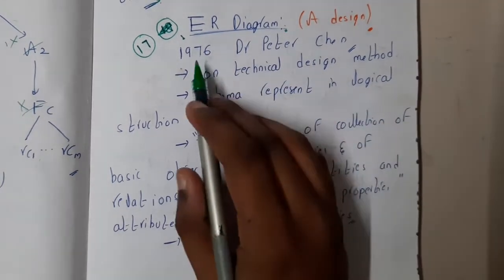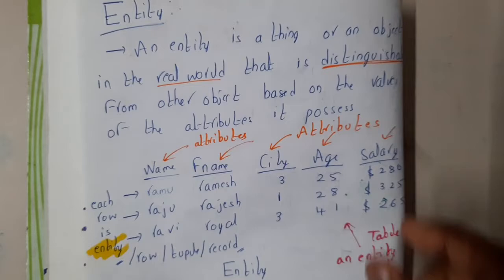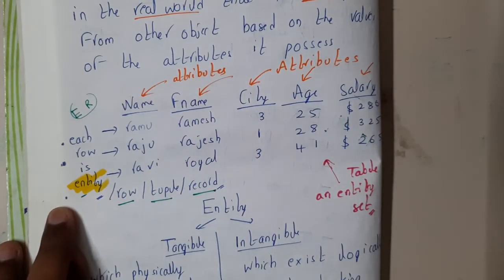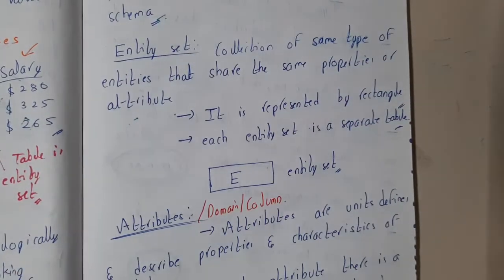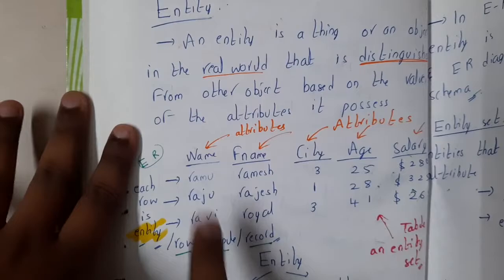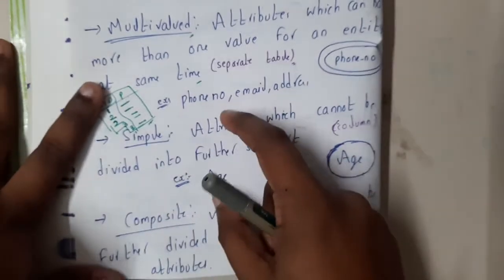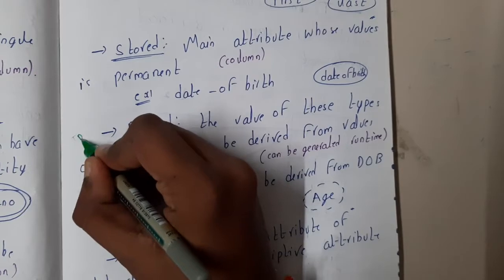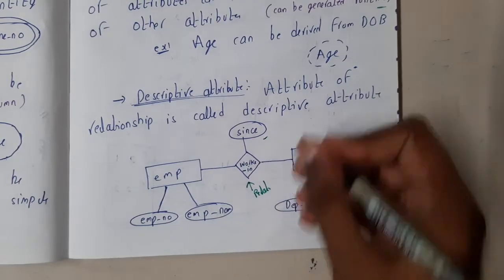Lec 16 All About ER Diagaram and types of Attributes mp4